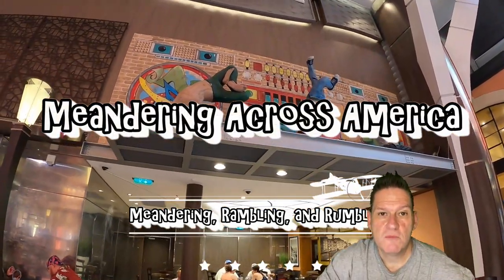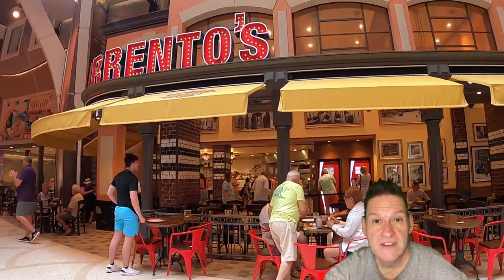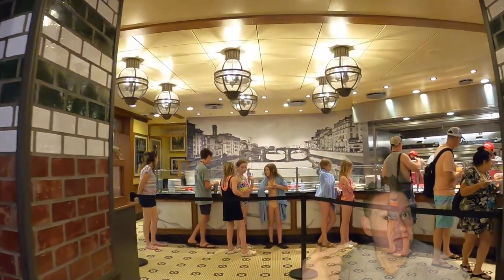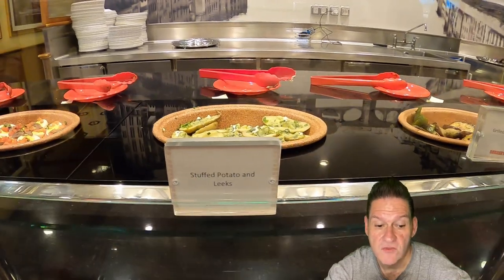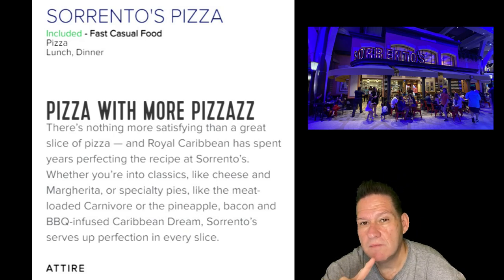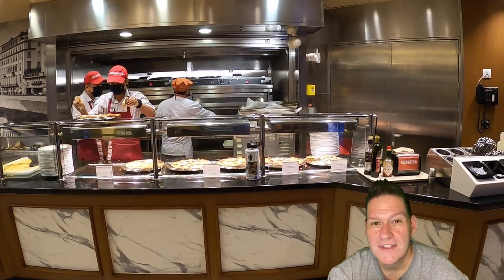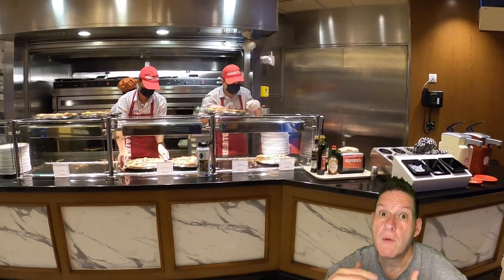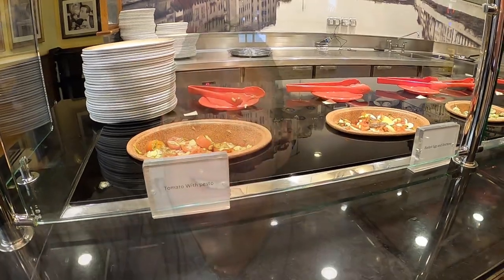SORRENTO'S PIZZA REVIEW - Harmony of the Seas - June 2022 - Royal Caribbean Cruise Line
SORRENTO'S PIZZA REVIEW - Harmony of the Seas - June 2022 - We visit Sorrento's Pizza on Royal Caribbean's Harmony of the Seas, show the foods, and give our honest opinion about the pizza we tried.

We were on Royal Caribbean's Harmony of the Seas from June 5-12, 2022.  We also have cruises planned on Disney Cruise Line (Both the Disney Dream and Disney Wish) during the rest of 2022.

Happy Meandering Everyone!